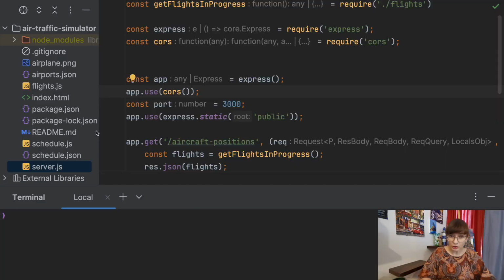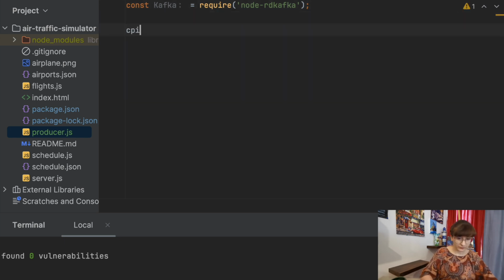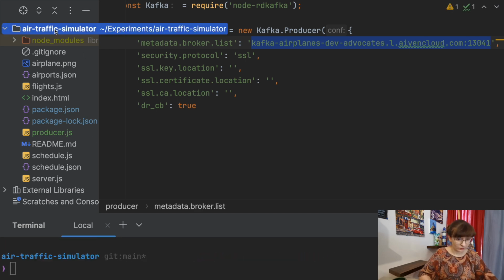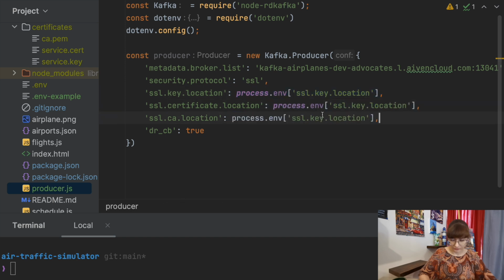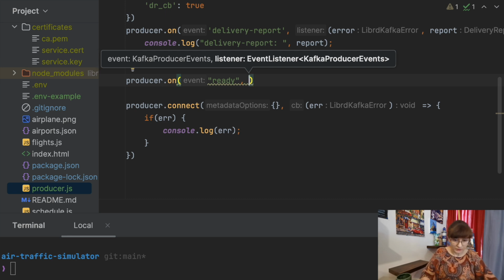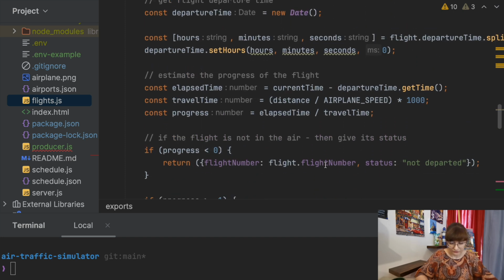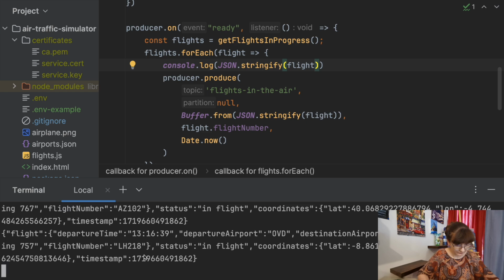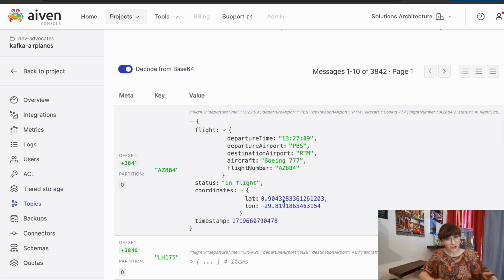Send simulated flight data to Apache Kafka topic | Air traffic simulation project (Part 3)